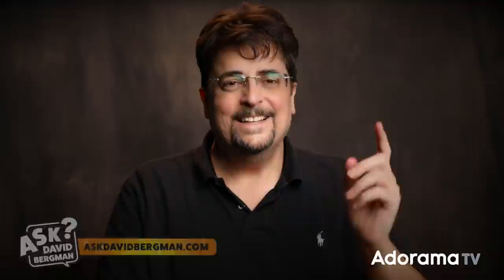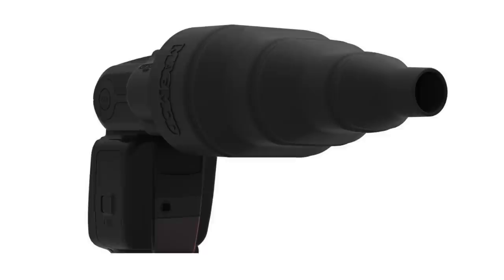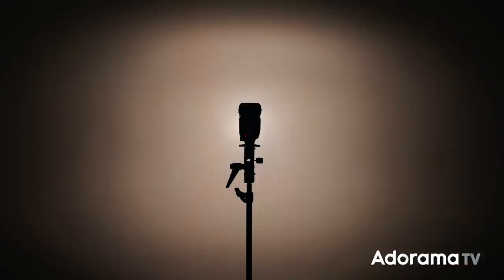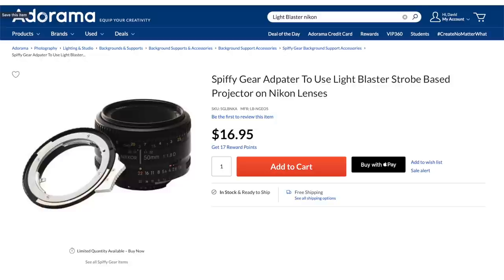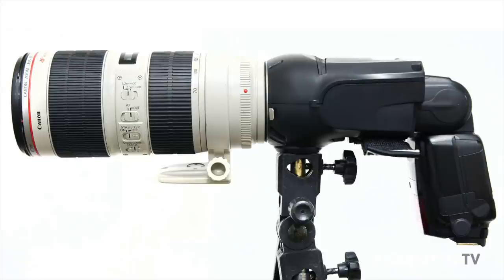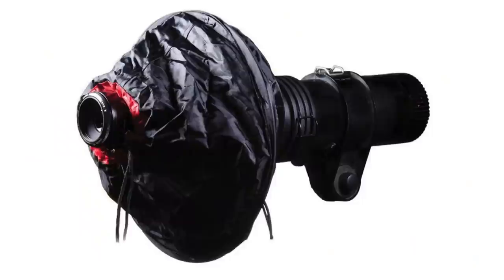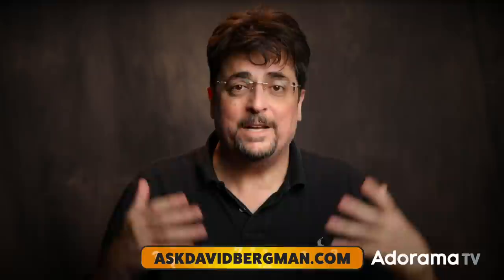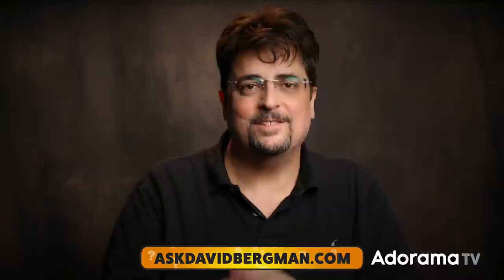Using an Optical Snoot | Ask David Bergman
Today's question from Pete S. is, “What is an optical snoot and what kinds of things can you do with it?”

Canon RF 24-105mm f/4 L IS USM Zoom Lens

Canon EOS-1D X Mark III DSLR Camera Body with CFexpress Card & Reader Bundle Kit

Canon EF 24mm-105mm f4 L IS II USM Lens

Manfrotto Befree GT XPRO Carbon Fiber Travel Tripod with MH496 Ball Head & 200PL-PRO Quick Release Plate

00:00 Intro
00:30 What is a snoot?
01:52 What is an optical snoot?
02:14 Spiffy Gear Light Blaster
03:55 Using an optical snoot for background
05:12 Studio strobes with the Light Blaster
06:45 Using an optical snoot on your subject
07:56 Uses for an optical snoot